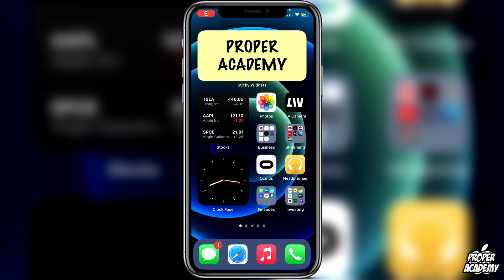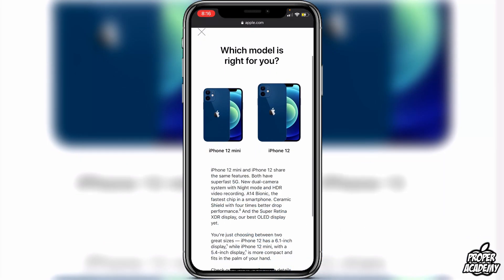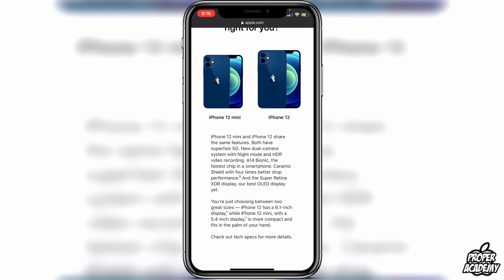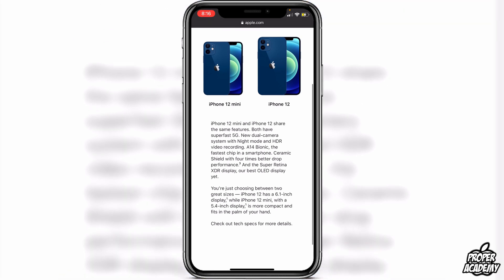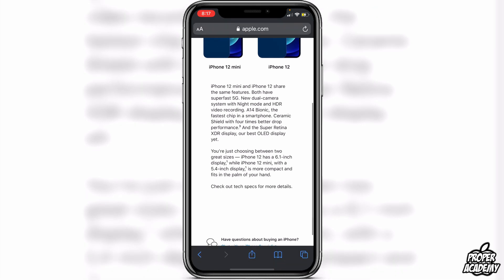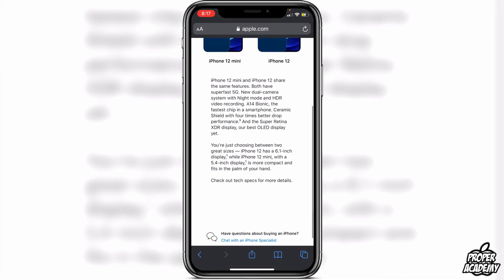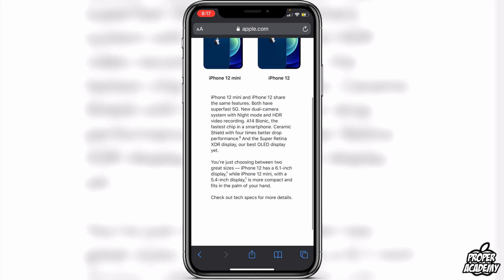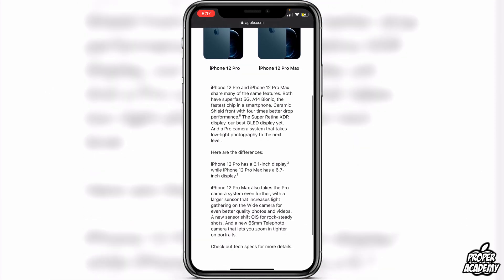iPhone 12 Mini vs iPhone 12 vs iPhone 12 Pro/Pro Max 🔥| What's The Difference?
In today's video we show you a comparison of the iPhone 12 Mini vs iPhone 12 vs iPhone 12 Pro/Pro Max.